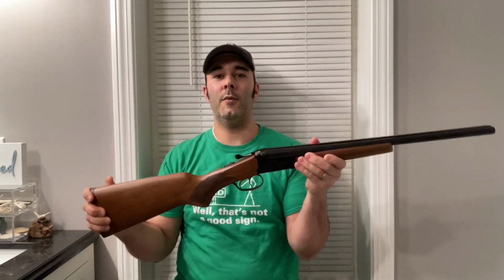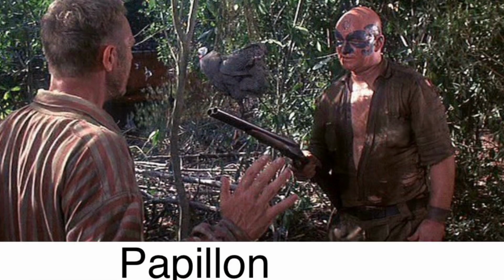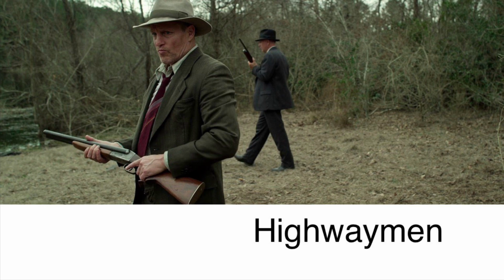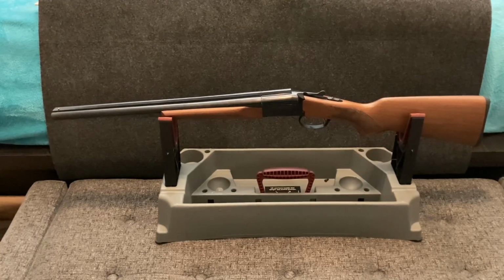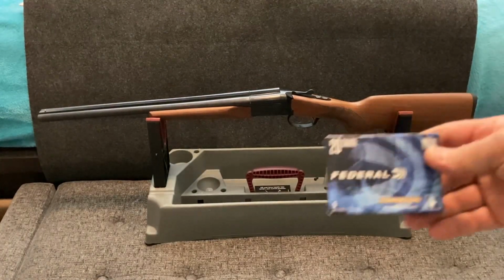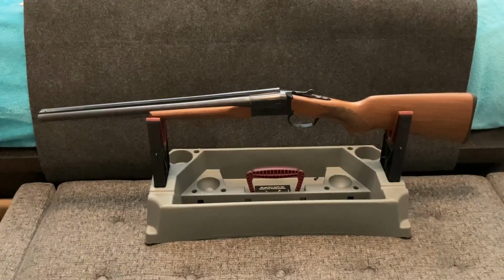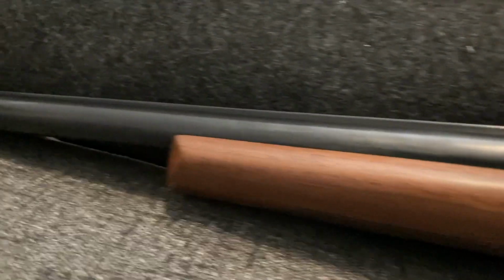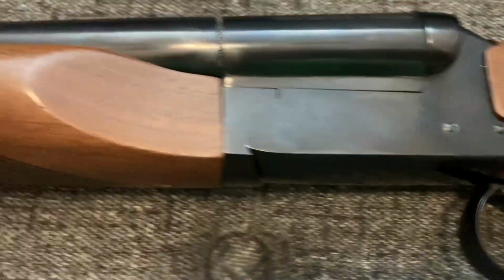Why did I want THIS gun part 7. Side by side shotgun. Stoeger Coach Gun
Part 7 in my series on “Why did I want THIS gun?” The Stoeger 20 Gauge Coach Gun